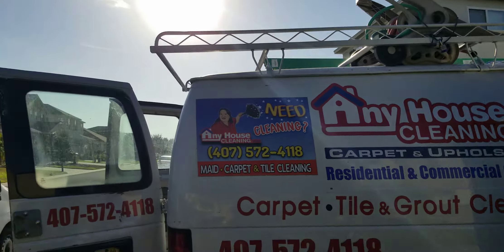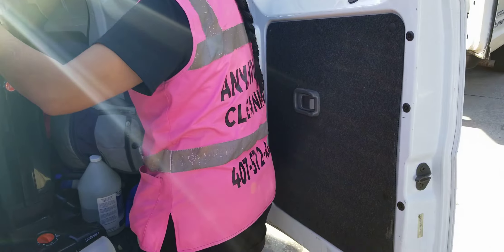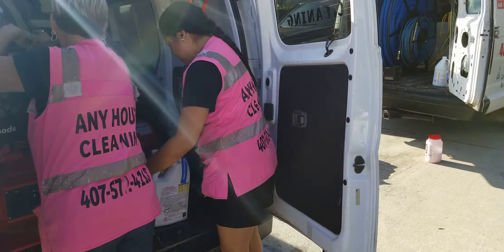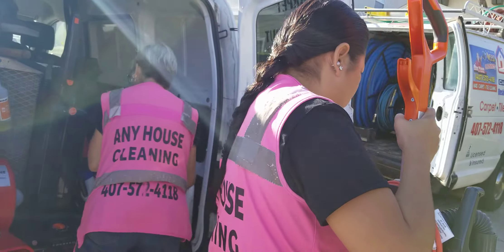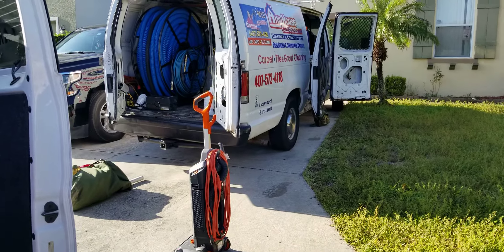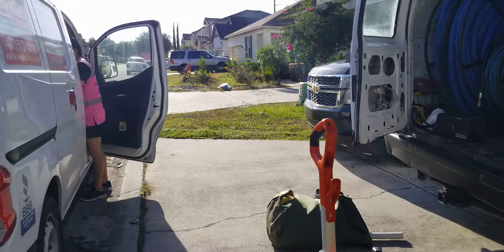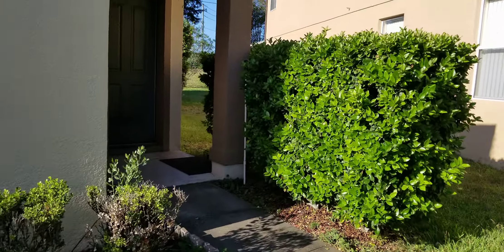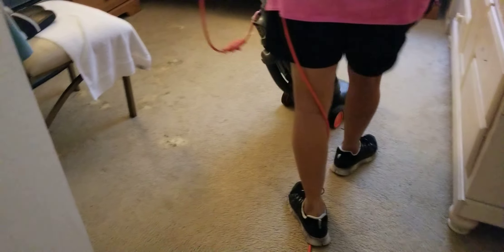Carpet Cleaning Services 1st Video by Any House Cleaning in Champions Gate Fl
We are a premier cleaning company in Champions Gate, Davenport Fl that has all the equipment and supplies necessary to clean from top to bottom a residential house. We do't sub-contract carpet cleaners. We have our own truck-mount carpet cleaning machine and top of line equipment. Because we have a great hardworking and efficient cleaning team that is use to organize and clean homes, the way we clean carpets is more detailed. We take our time to do a good job and make our clientele happy.